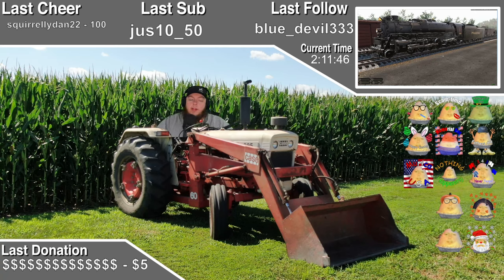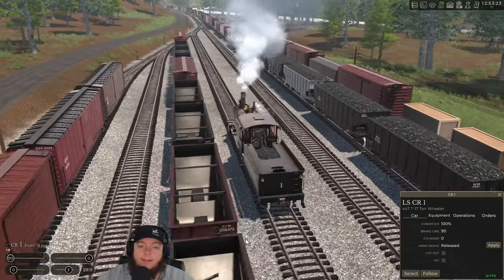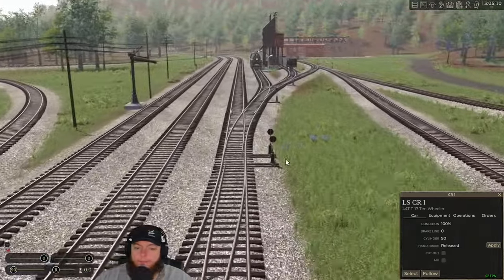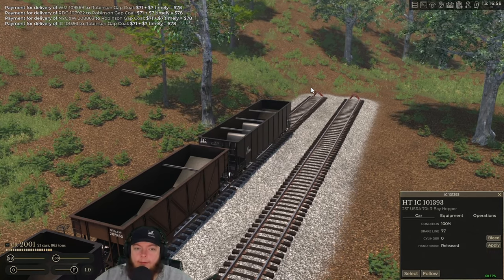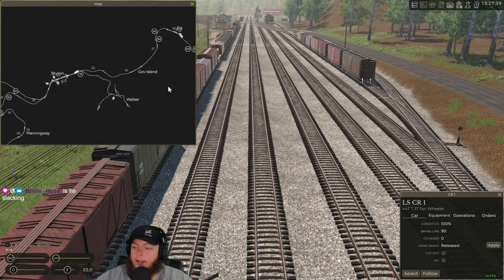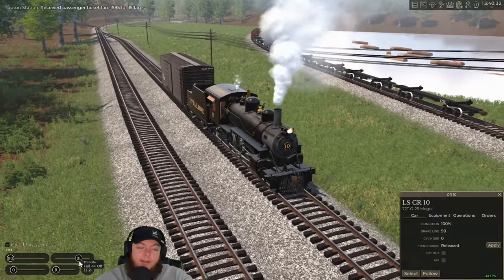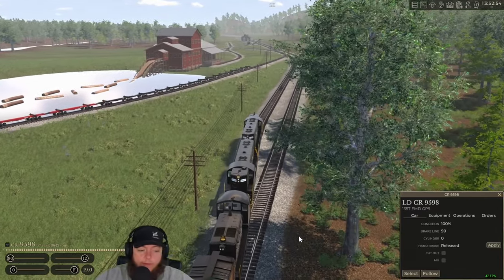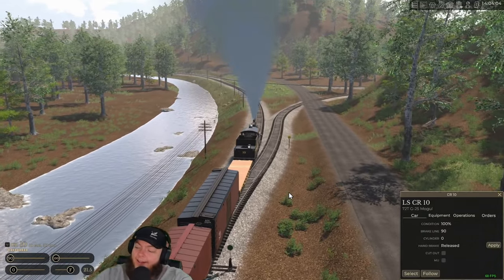Twitch Livestream | Railroader | 03/29/2024 - Part 1